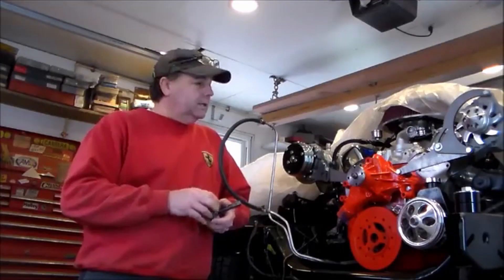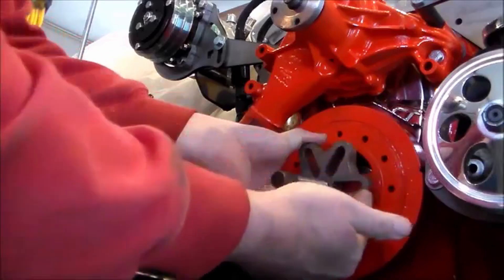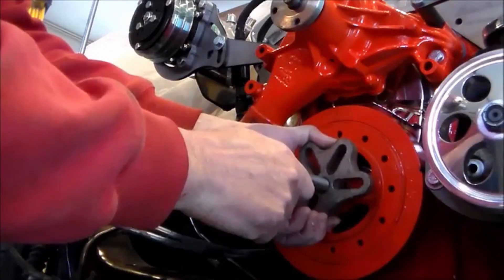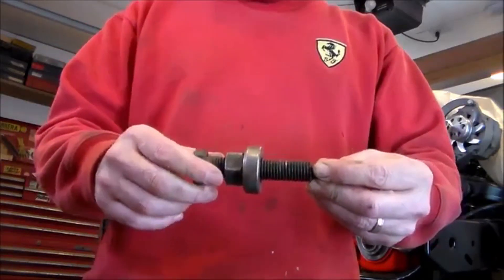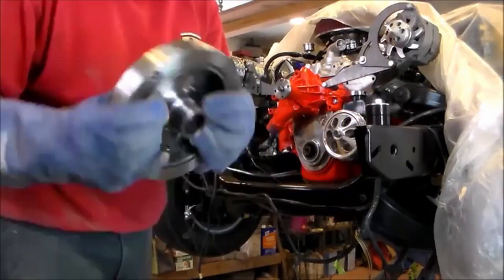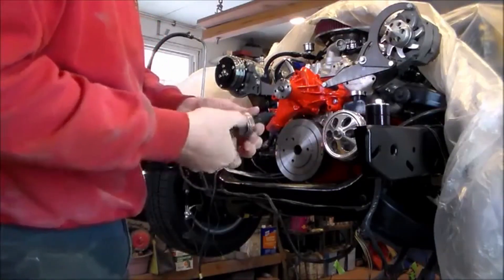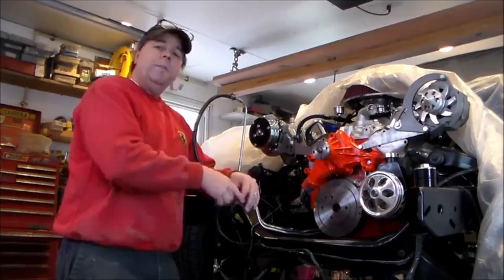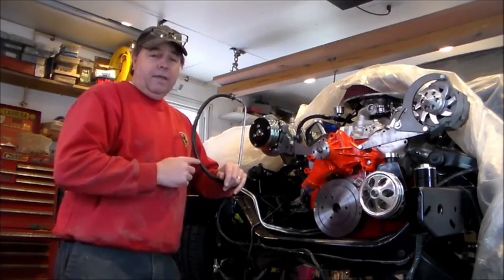Harmonic Balancer How To Remove & Install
Harmonic balancer removal and installation how to video.
 In this video see how to prpoperly remove a harmonic balancer from your engine. How to use a puller to do so properly.
 Also how to install a  harmonic balancer without damage to the engine or the balancer. How use an Harmonic balancer installation tool.
 Plus a little known trick to make the installation go so much easier.
Tune in and see how it's done.
Thanks,
Troy Kane
Vtwinstov8s.com